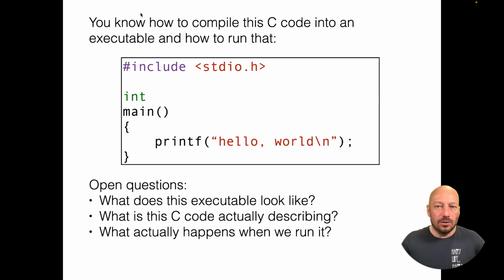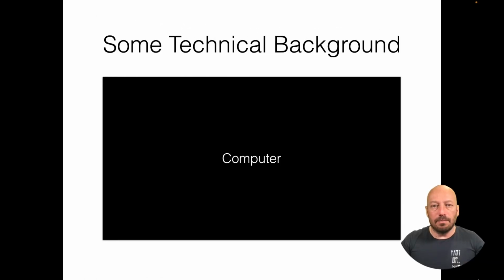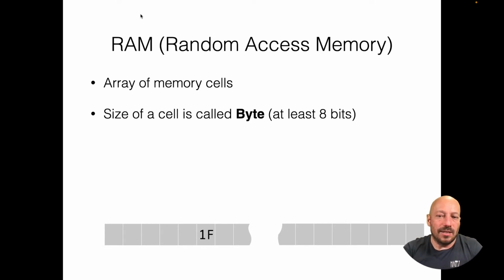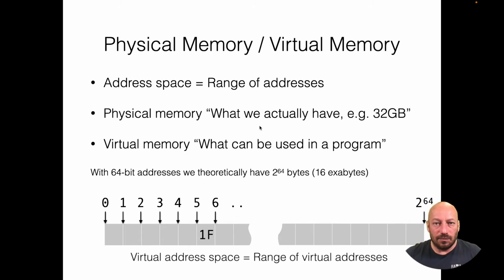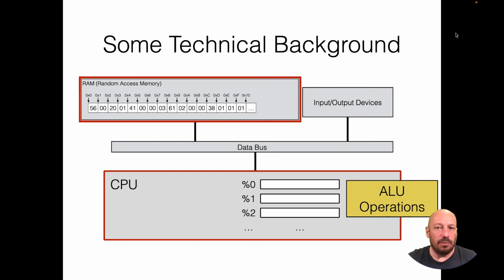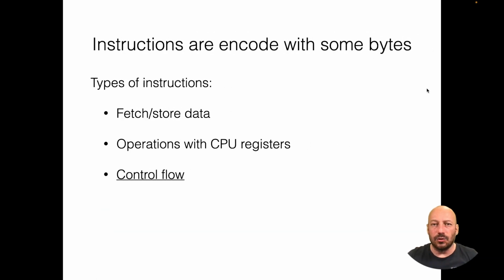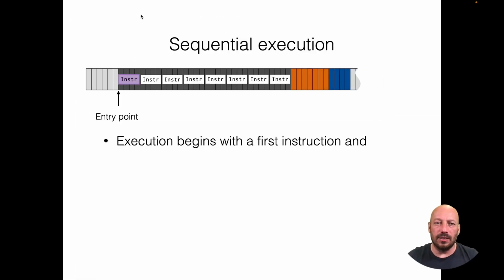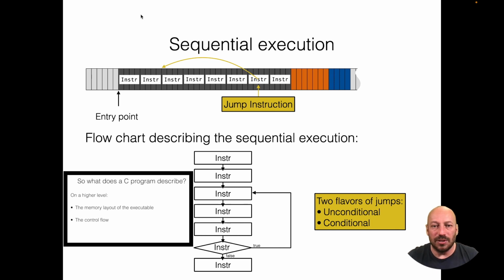HPC0 Part 1: C by example